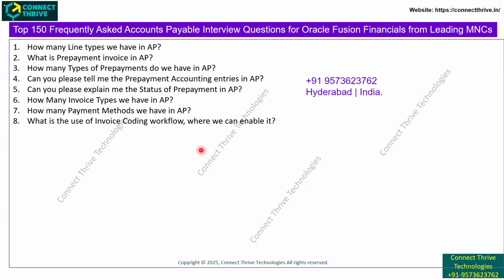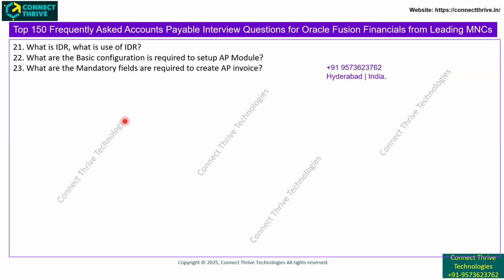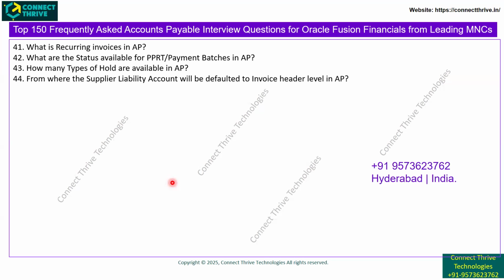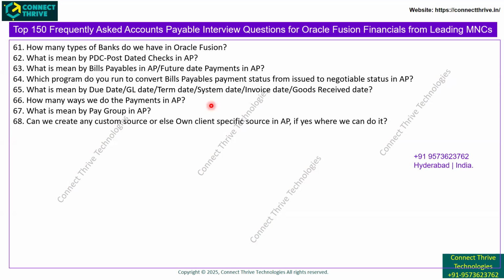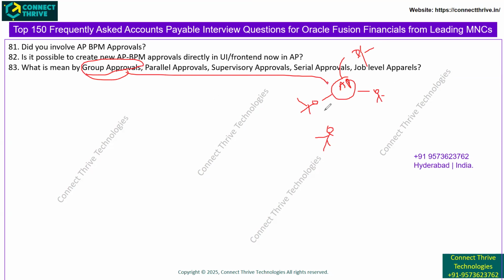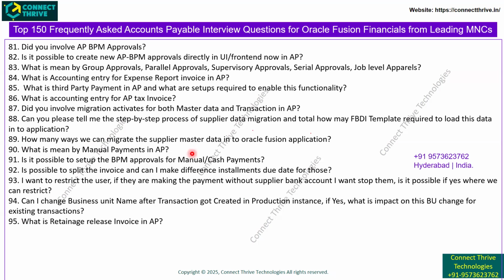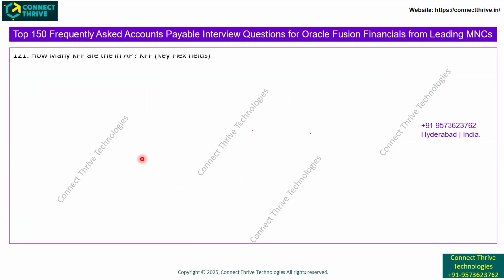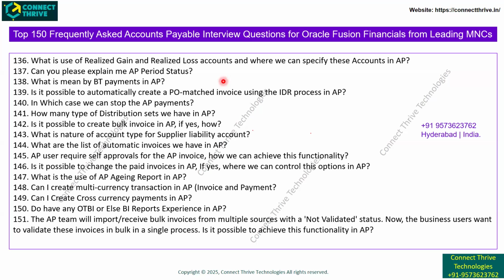Accounts Payable Interview Questions for Oracle Fusion Financials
$ - Job-oriented training
$ - Resume preparation
$ - Instance access
$ - Mock interviews